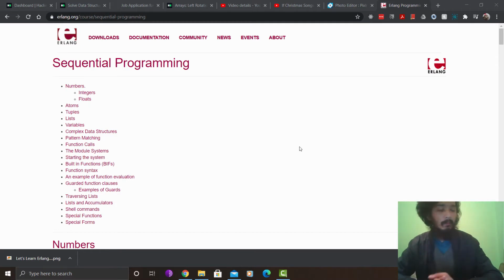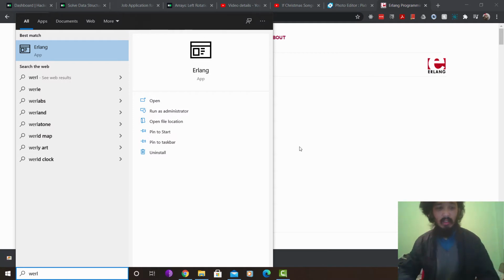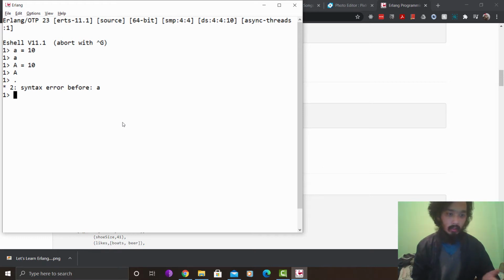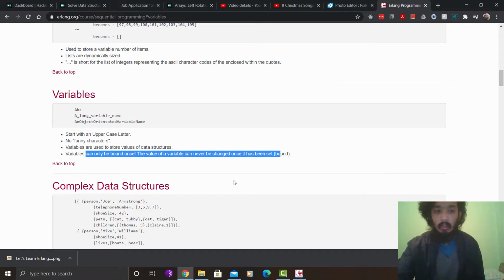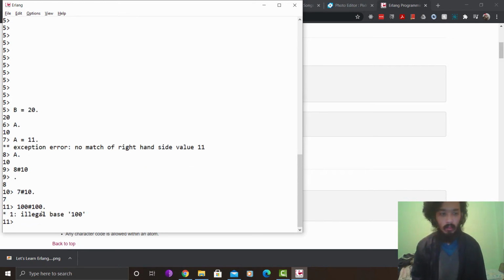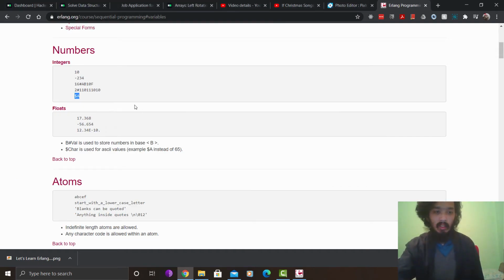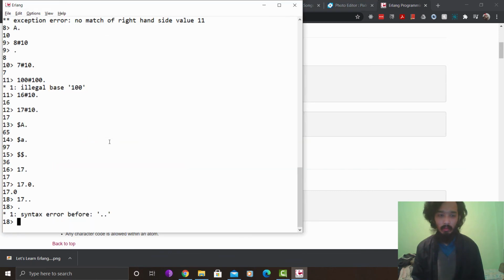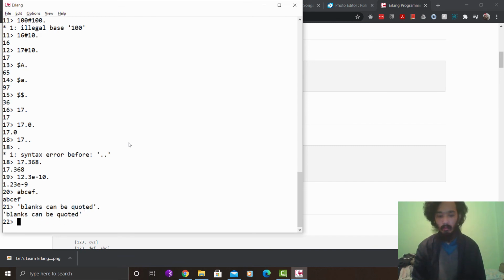Let's Learn Erlang - 2 - Variables, Numbers, Atoms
Hello everyone. Victor here. I (finally) continue to learn Erlang. Today we're looking at variables, numbers and atoms.

The most important points are:
- Variables must start with an uppercase letter
- Variables are actually constants (they cannot be bound again once bound)
- Integers and floats are numbers
- Atoms are constants whose values are themselves